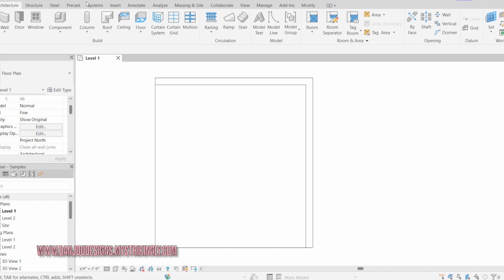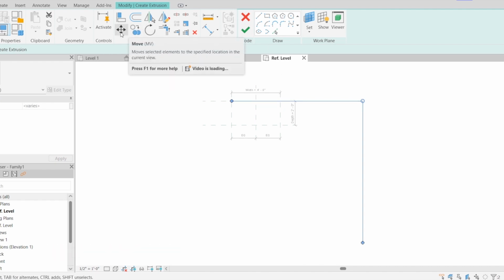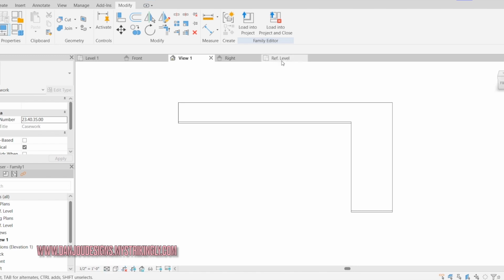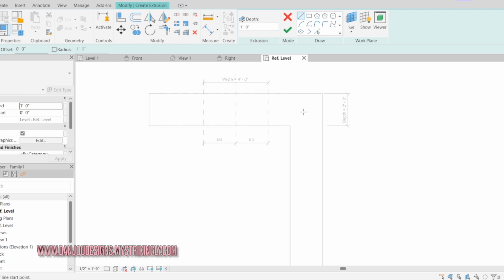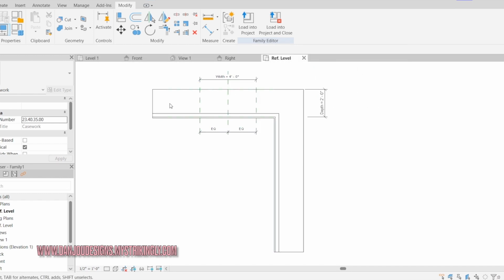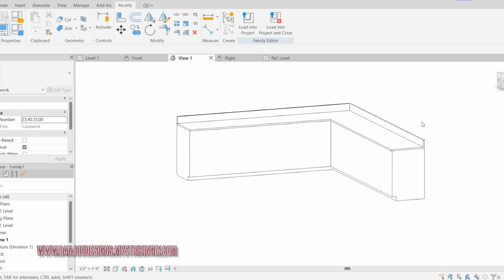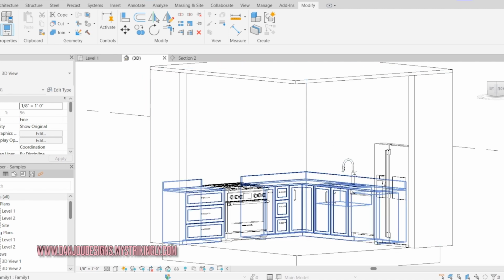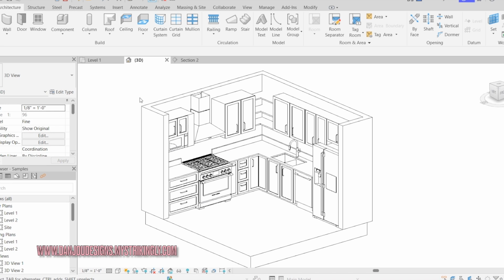HOW TO MAKE AN L-SHAPED KITCHEN IN REVIT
James 1:19 - “My dear brothers and sisters, take note of this: Everyone should be quick to listen, slow to speak and slow to become angry,”
Hello viewers! I'm Alexis, an interior designer in the US, who designs commercial and residential projects. I have a B.S. & M.F.A. degree in interior design, and I have a strong passion for the A+D industry. I hope you find this L-shaped kitchen video helpful.